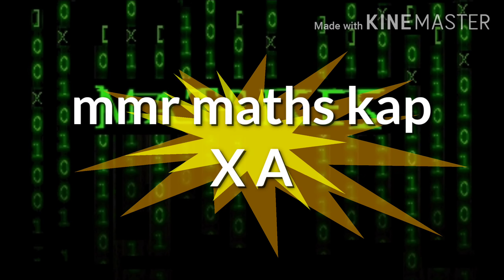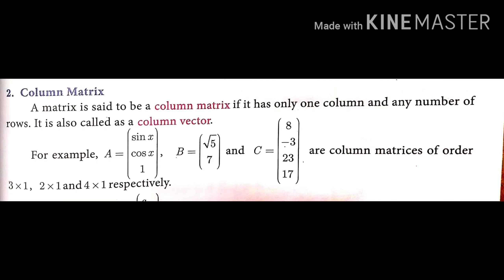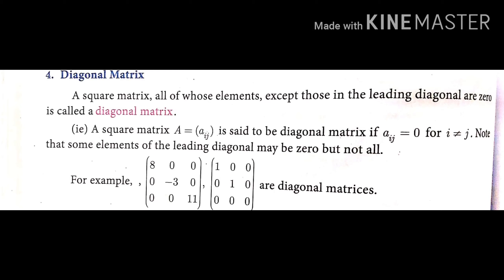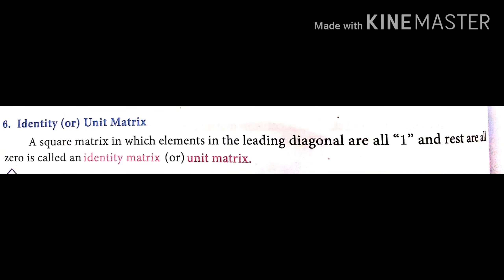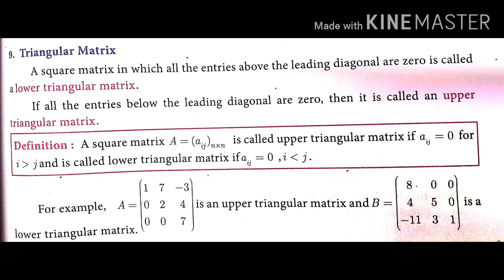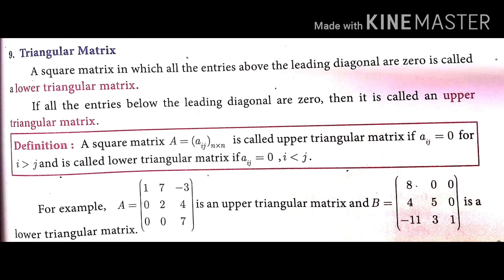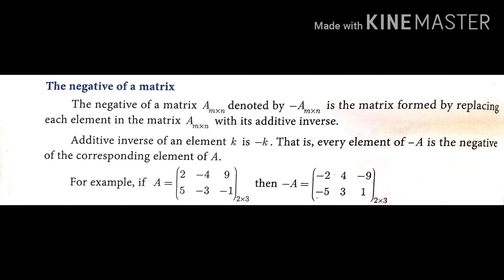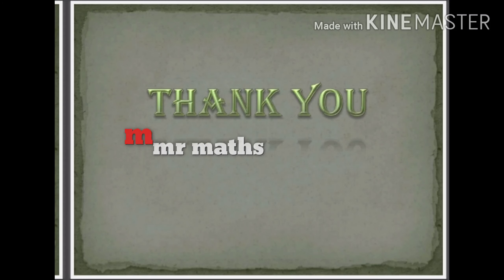Types of matrices -english medium/tenth/trb/tnpsc